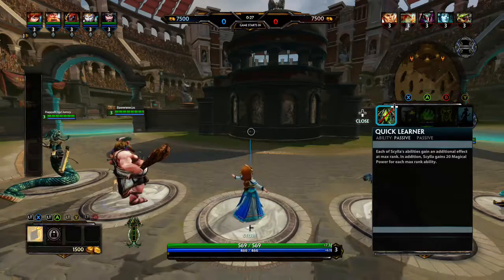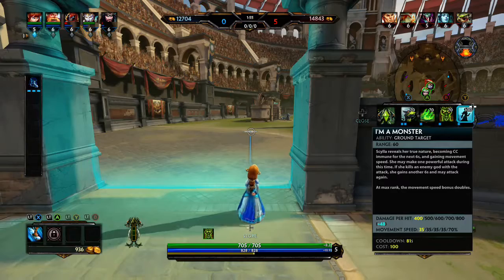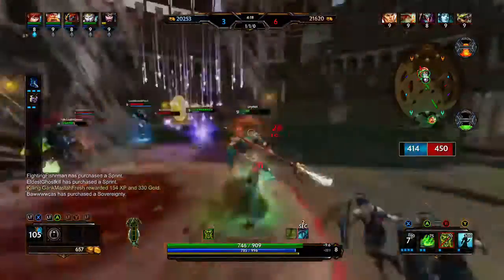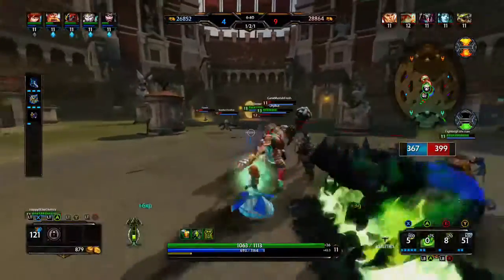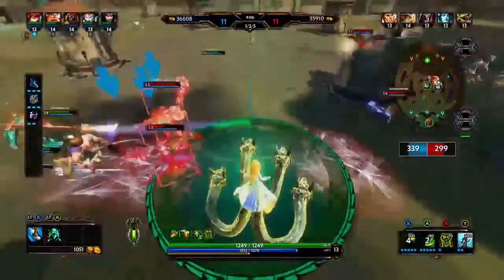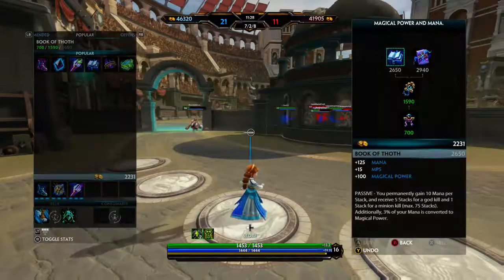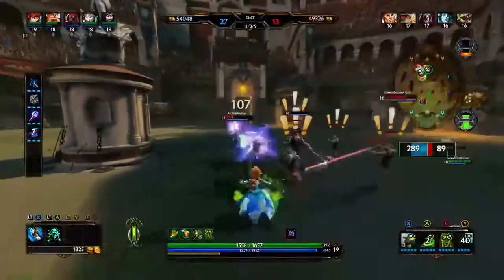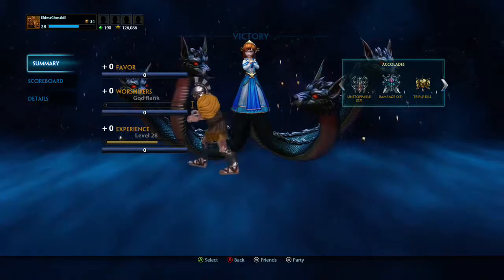Smiting with Scylla: She's a monster, yes she is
And here we are introducing a little trouble maker of a smite character, Scylla. With her hound serpent things, she mauls anyone foolish enough to get close to her. Hope you enjoy and I will see you for more gods, more battle arenas and other videos!

Have fun and keep gaming!